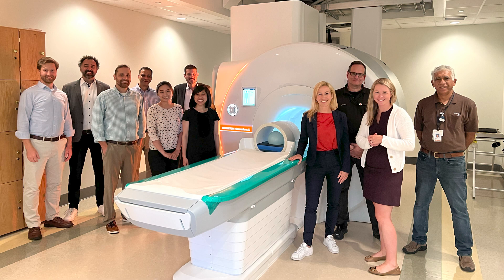Anastasia Yendiki, PhD | MGH Martinos Center for Biomedical Imaging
The Martinos Center’s Anastasia Yendiki, PhD, on the new NIH BRAIN CONNECTS-funded Center for Large-scale Imaging of Neural Circuits (LINC)